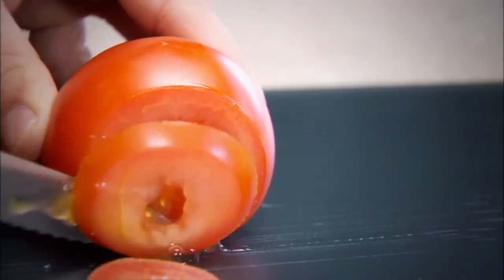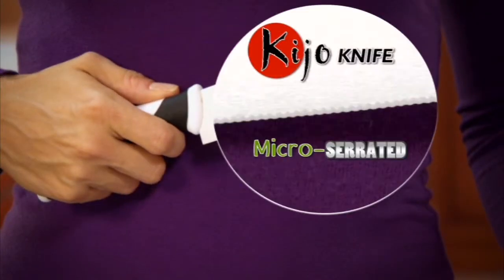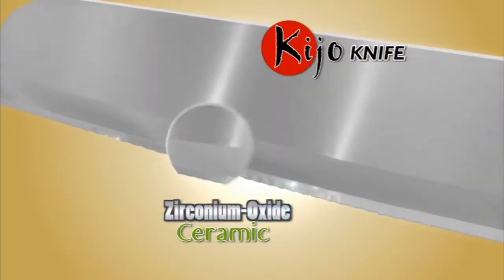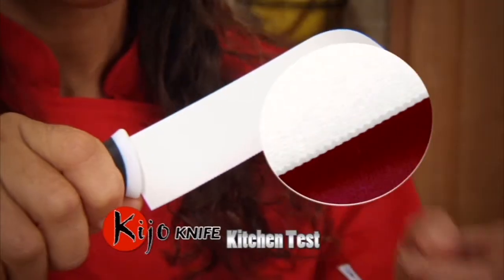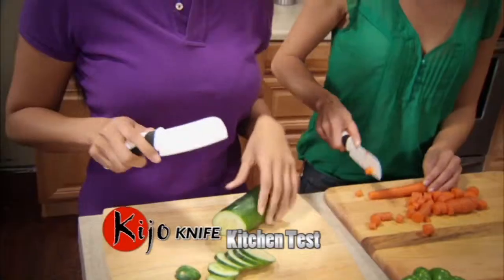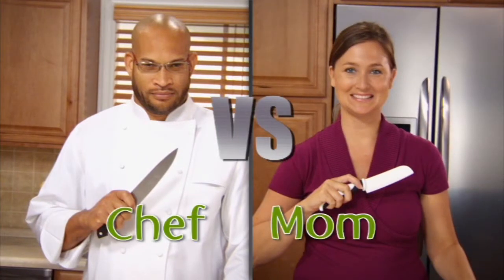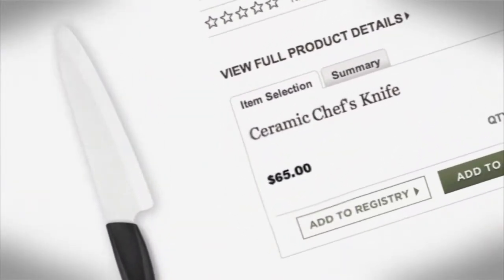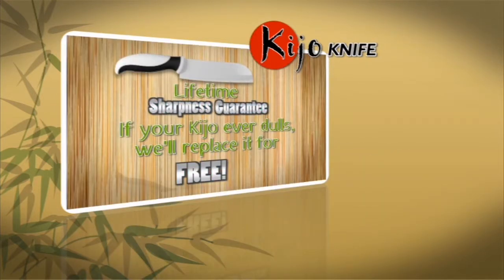Kijo Micro-Serrated Ceramic Knife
From the makers of Yoshiblade, Kijo Knife adds Micro-serration to the blade.